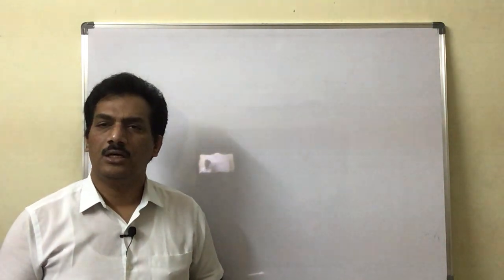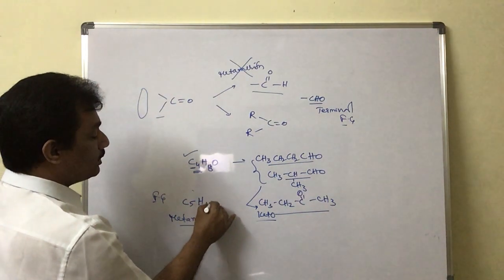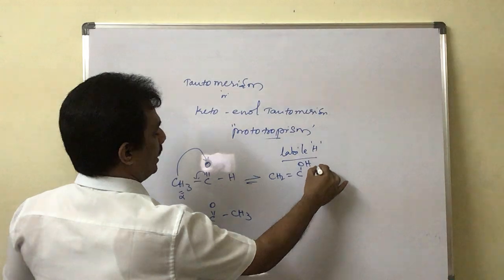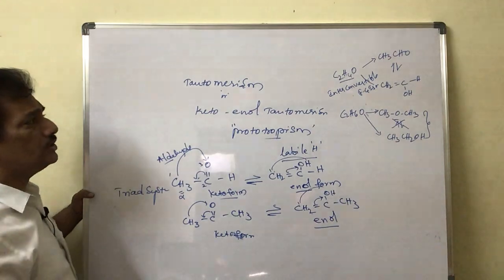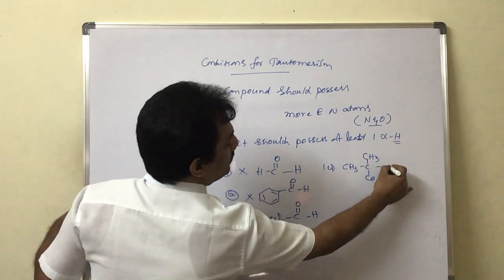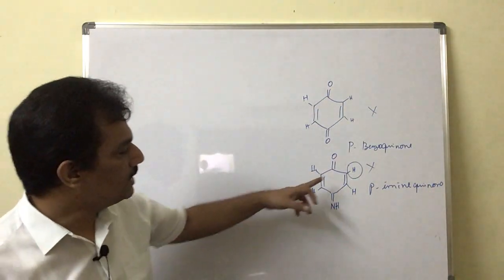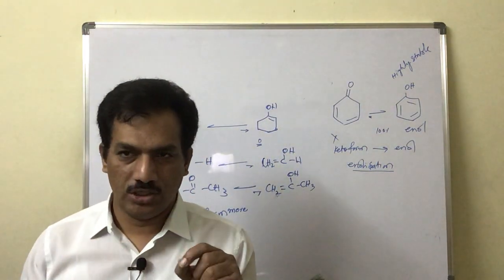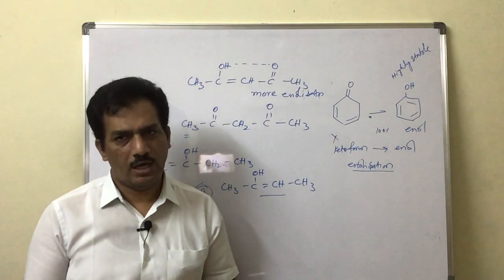NEET | CHEMISTRY | II YEAR | chapt3.SESSION 48 | 08.08.2020